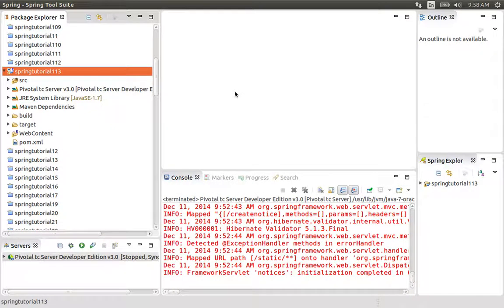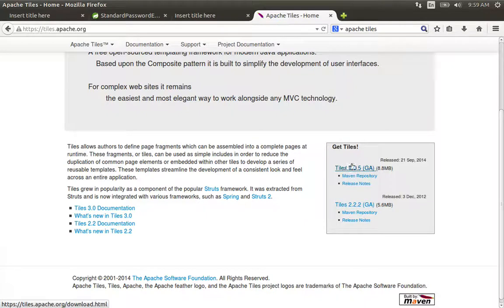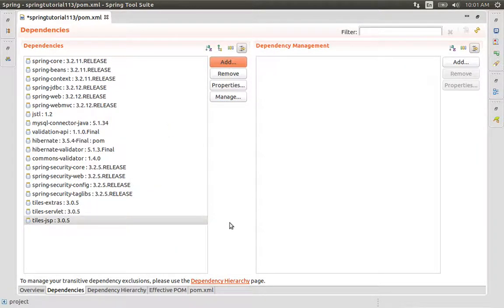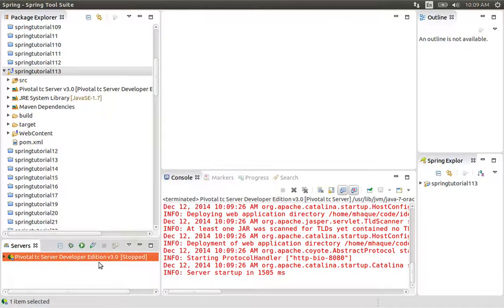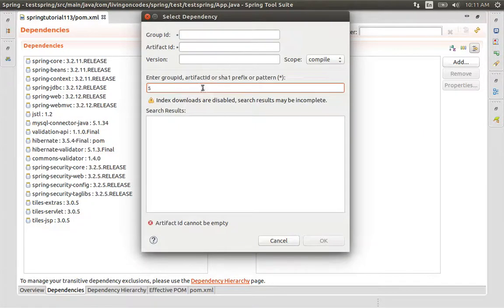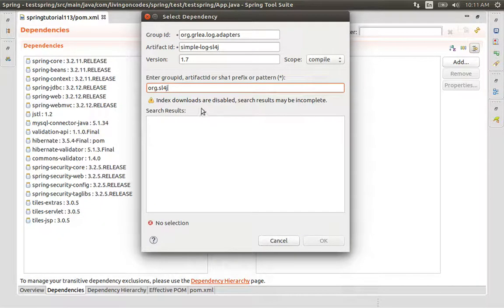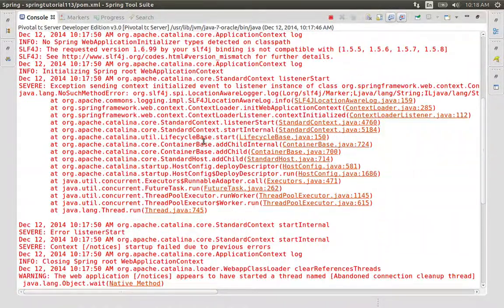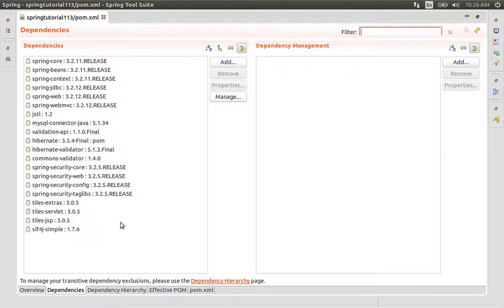113 Tiles Dependencies